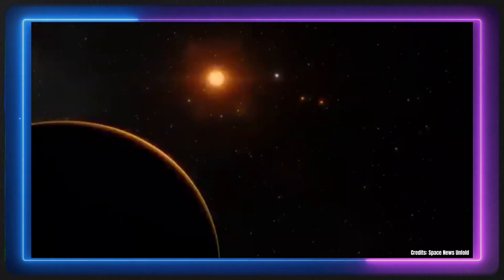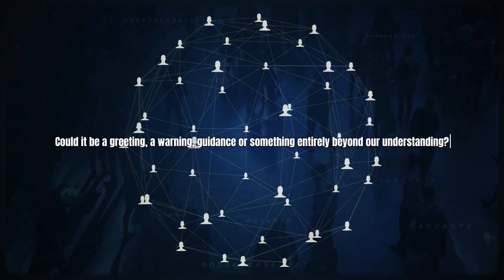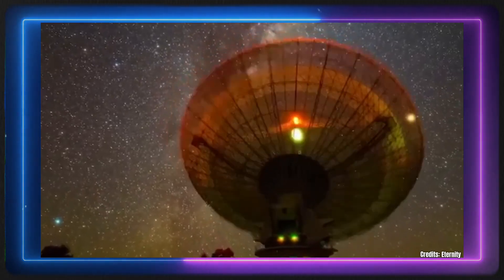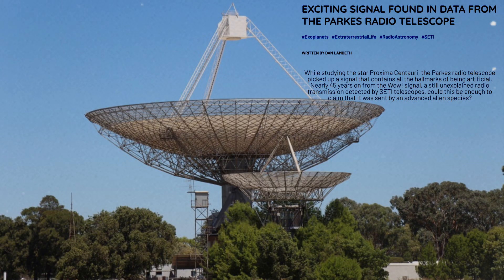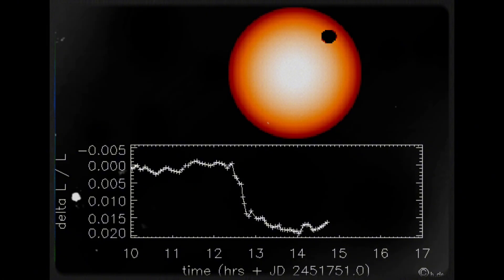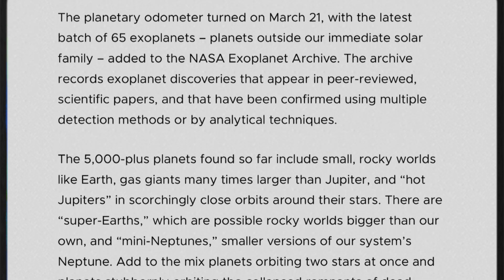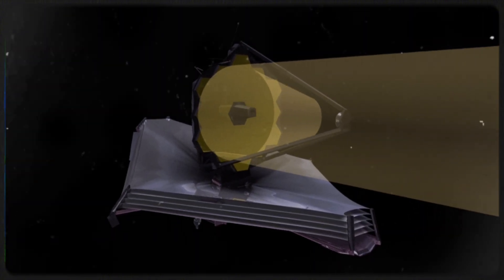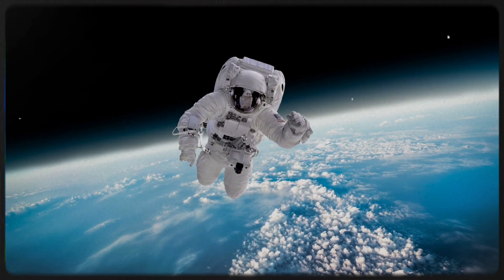James Webb Telescope Detected Mysterious Alien Signal From Proxima Centauri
Did the James Webb Space Telescope (JWST) just uncover proof of extraterrestrial life? Scientists are astonished by a strange signal detected from Proxima Centauri, the closest star system to Earth. Could this be evidence of intelligent life beyond our planet? Join us as we dive into NASA’s groundbreaking discovery, exploring the latest data from JWST and its implications for the search for alien civilizations.

🚀 What you'll learn in this video:
- What is Proxima Centauri and why it’s so fascinating
- Details about the alien signal and why it shocked scientists
- How the JWST continues to revolutionize our understanding of the universe